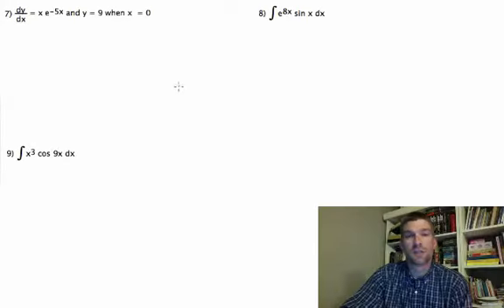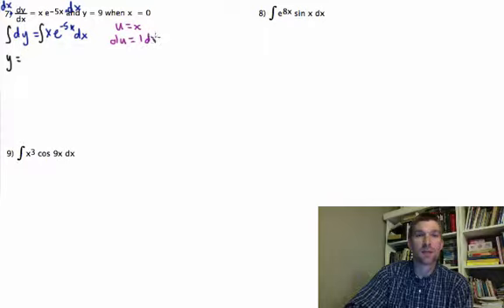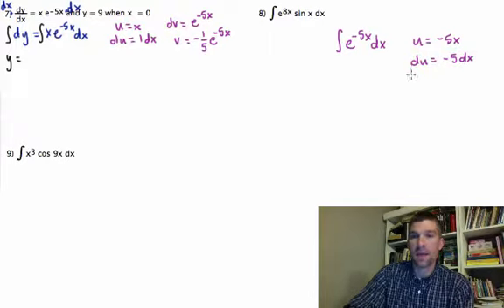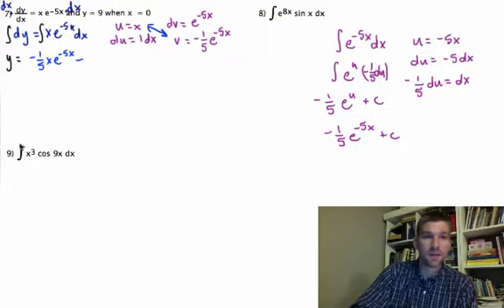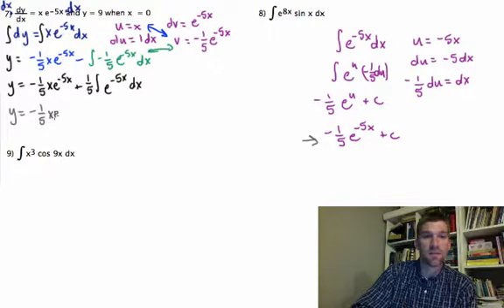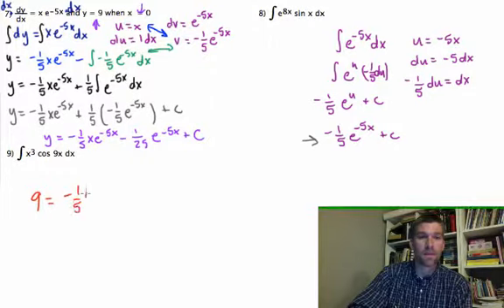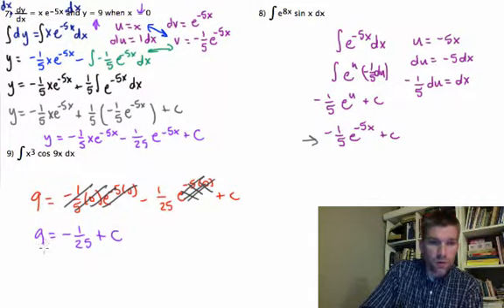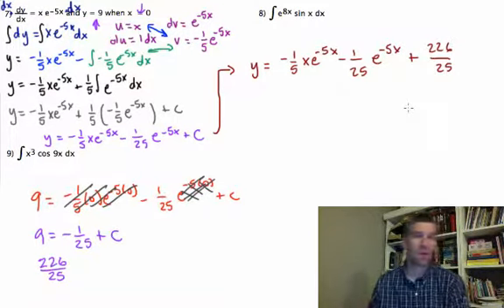Calculus - 6.2-6.5 Review 7: Separation of Variables and Initial Value Differential Equation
This is a test review problem that uses separation of variables to solve a differential equation.  We are given an initial value, so it should not be too difficult to find a specific function for a solution.